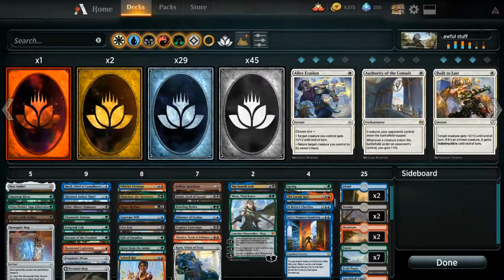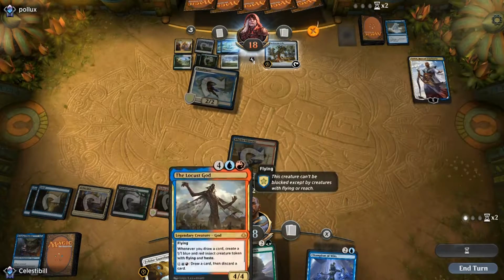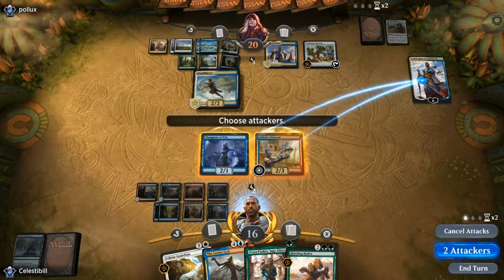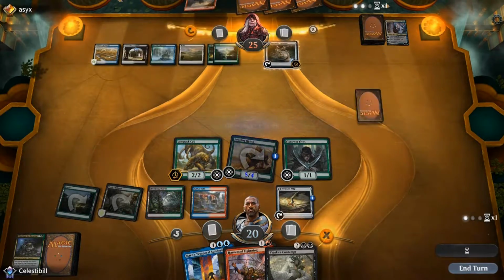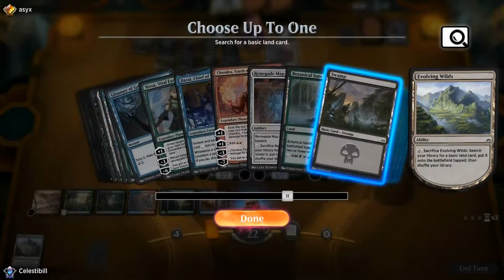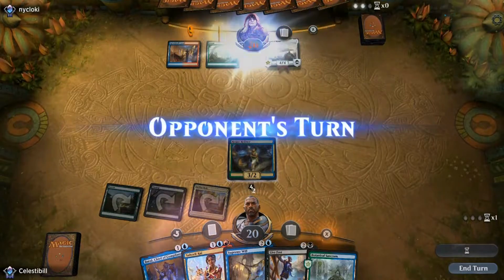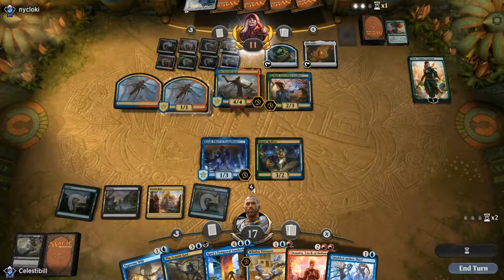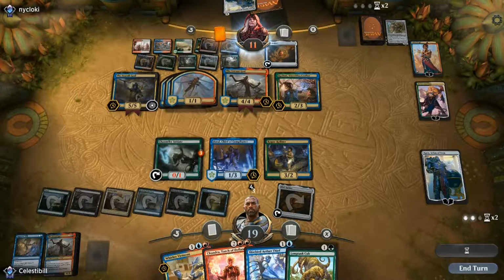5C Singleton - MTG Arena (Bill)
The singleton format has come and gone for now on MTG Arena, but not before Bill had a chance to play something ambitious.